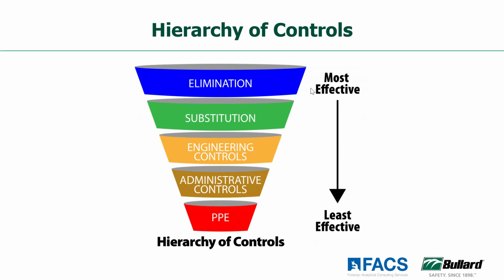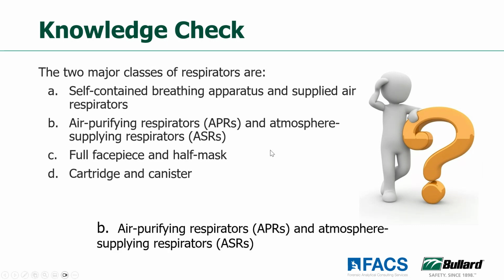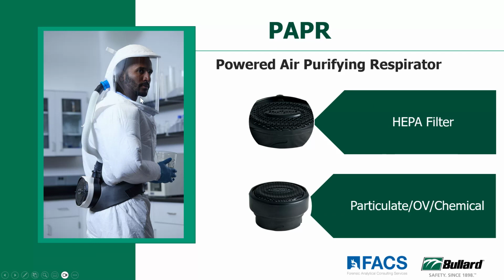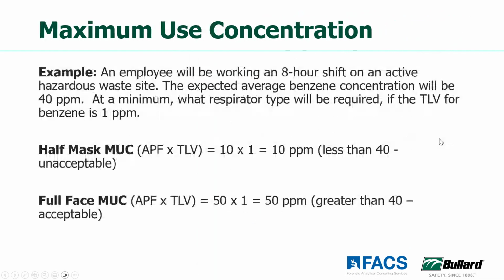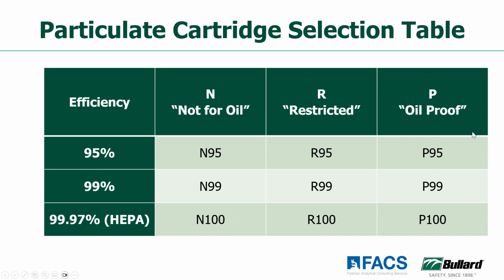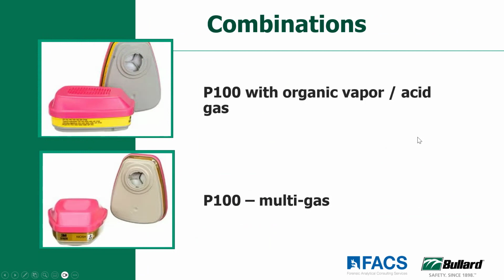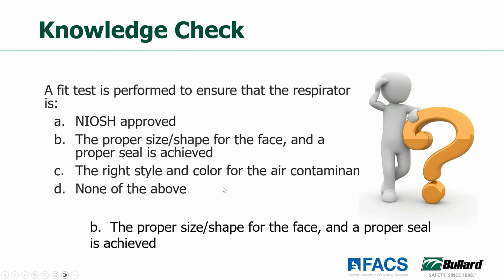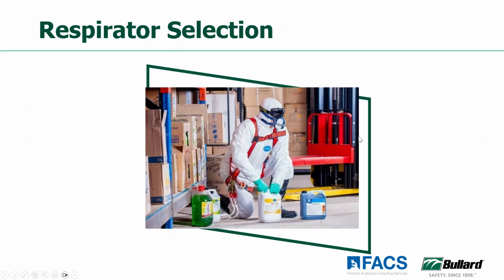Respiratory Protection Selection, Limitations, & Fit Testing Procedures Webinar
This is a recording of a live complimentary webinar co-hosted by Forensic Analytical Consulting Services, Inc. (FACS) and Bullard on September 25th, 2024, which was presented by FACS Director of Environmental Health Services, Sylvia Fontes, CIH, MS. In this webinar, Sylvia explored the best practices for respirator use and selection to assist in preventing employees from acquiring job-related illnesses. She examined the classes of respirators, their limitations, and the proper selection in industrial environments. She also discussed respirator fit testing procedures and ‘voluntary’ use of respirators.